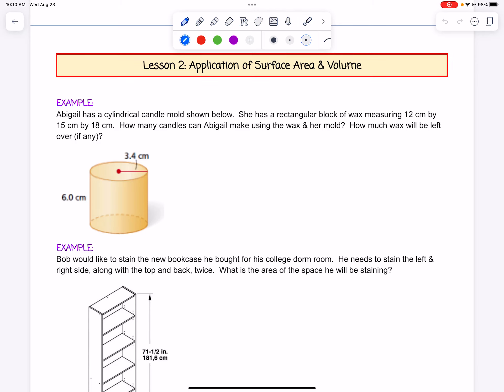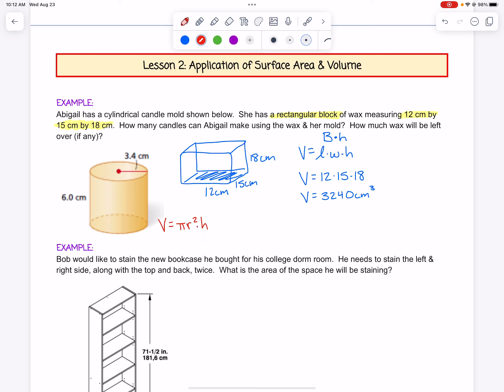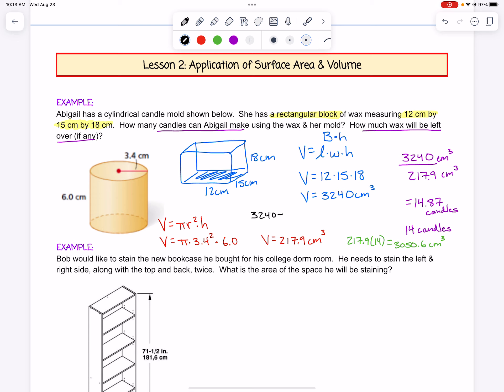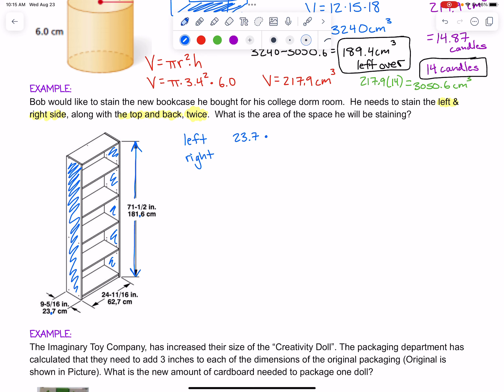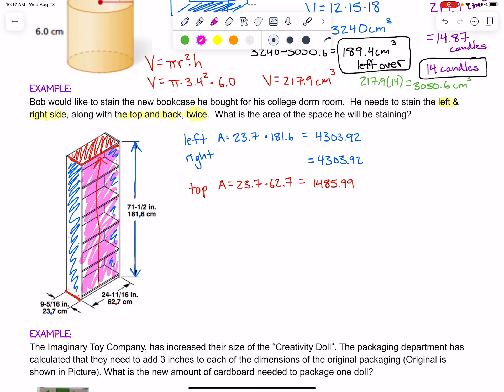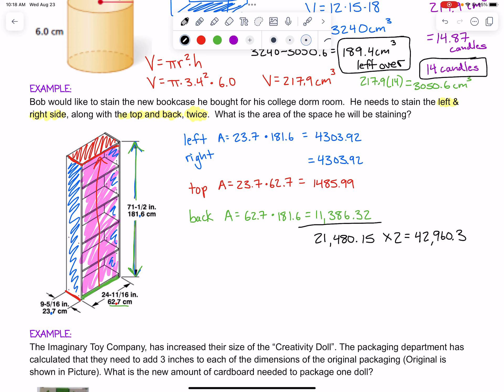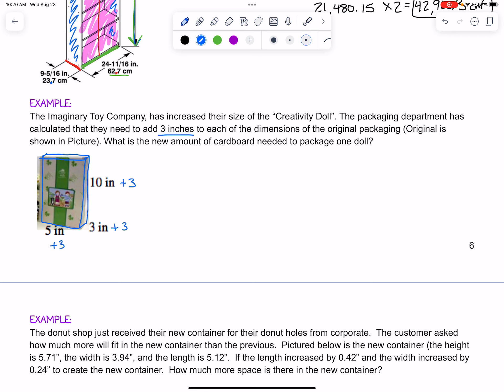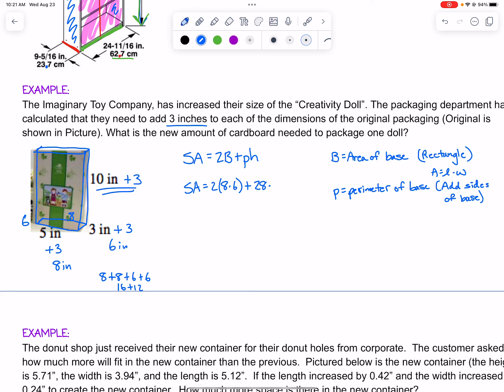Application of Surface Area and Volume